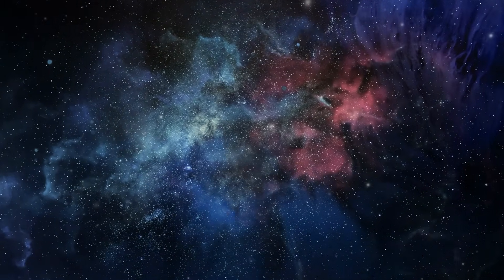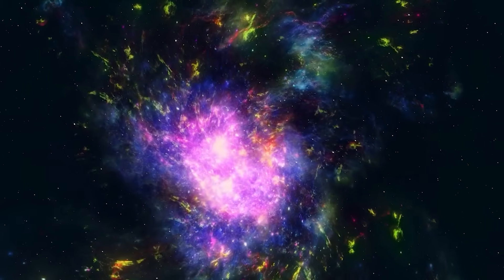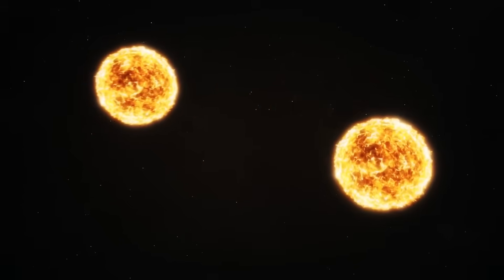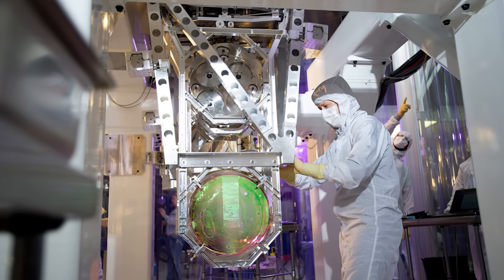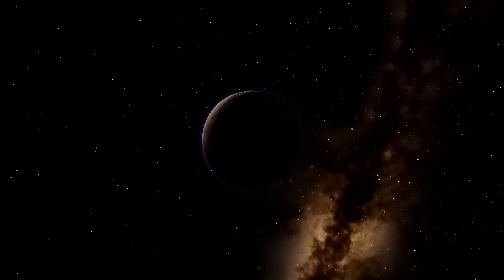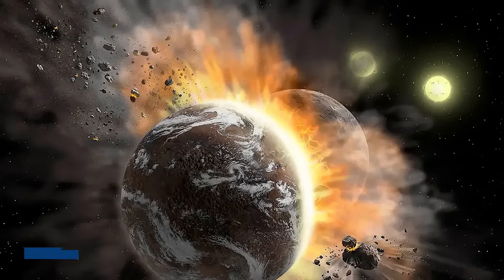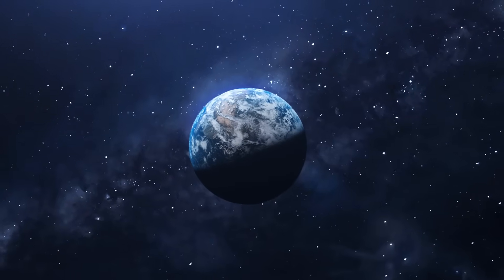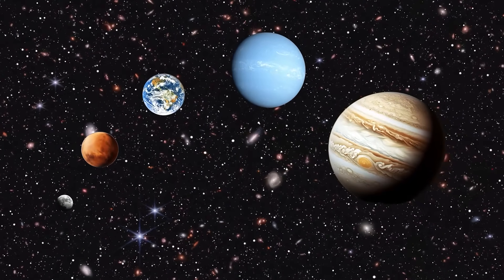Neil deGrasse Tyson: "Pluto JUST Collided With Neptune And Something Terrifying Is Happening!"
Neil DeGrasse Tyson's recent announcement has shocked the scientific community: Pluto has collided with Neptune, with potentially devastating implications. This is more than just another space news; it is a potential cosmic event that could forever change our understanding of our solar system. In this video, we discuss what Tyson disclosed, why this collision occurred, and the potential chain reaction across space.

The consequences, which range from gravitational chaos to the prospect of huge debris fields speeding across the solar system, are both interesting and alarming. Could this event alter planetary orbits? Could it produce shockwaves all the way to Earth? We look at the research, hypotheses, and scary situations that scientists are now trying to grasp.

Join us as we delve into the deep mysteries of our cosmos and discover why the shocking collision between Pluto and Neptune could be one of the most significant — and dangerous — astronomical occurrences of our time.